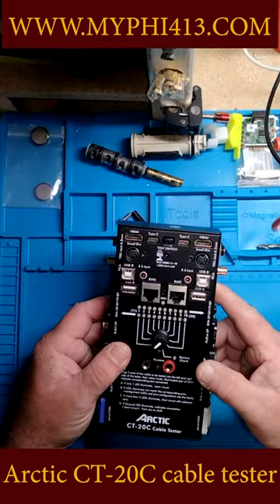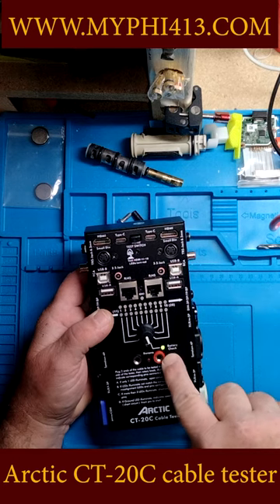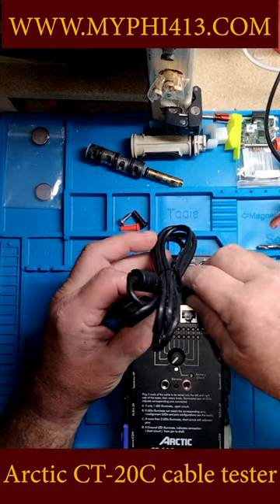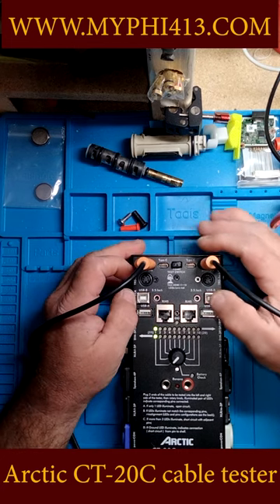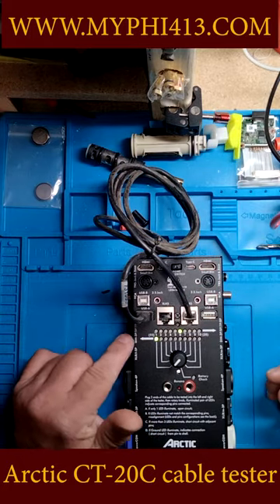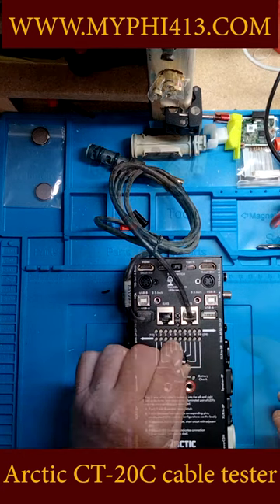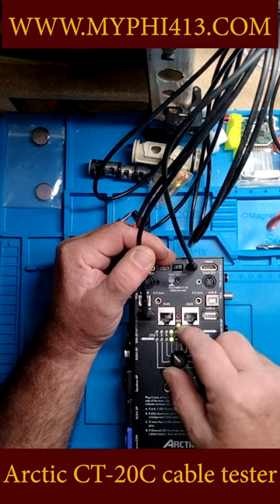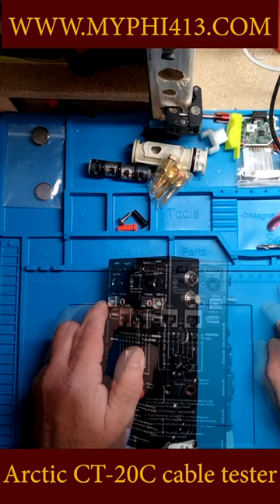Arctic CT 20C universal cable tester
1 time donations as little 5 in store or subscription if you would prefer.